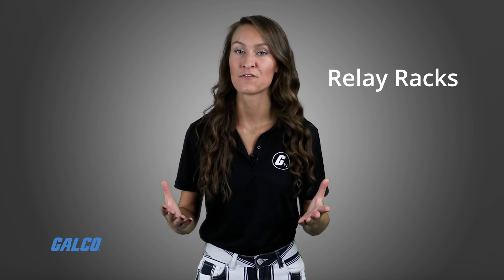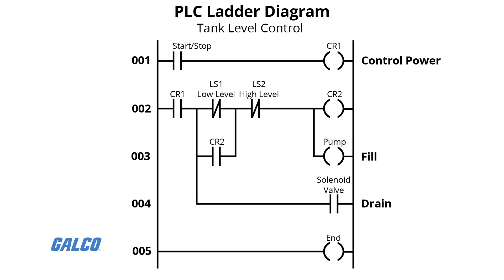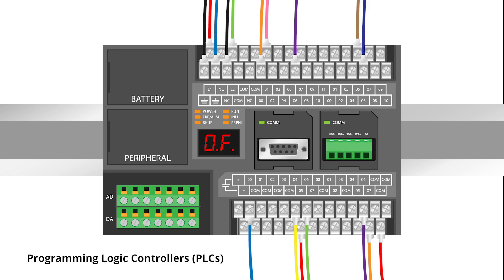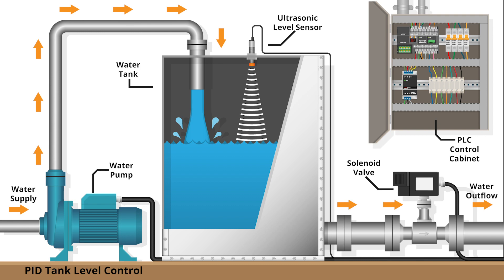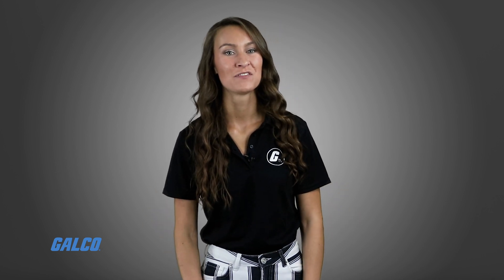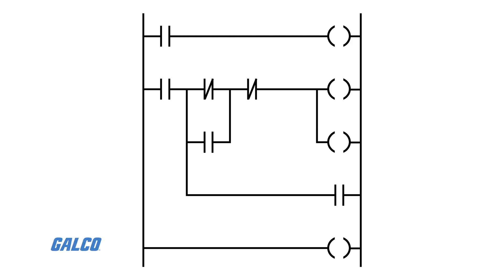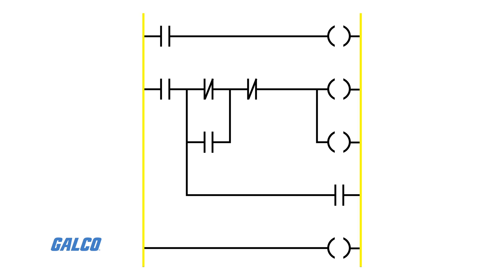What is Ladder Logic? - A GalcoTV Tech Tip | Galco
Ladder logic is a programming language that creates and represents a program through ladder diagrams that are based on circuit diagrams. It is mainly used in developing programs or software for programmable logic controllers (PLCs), which are used in industrial applications.